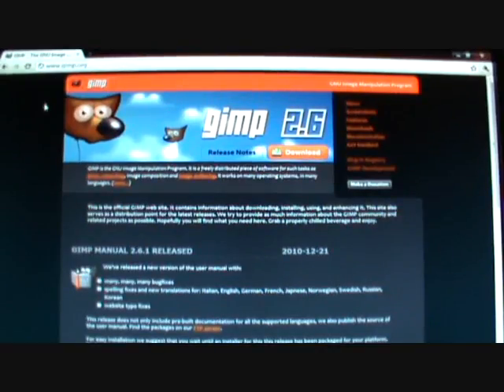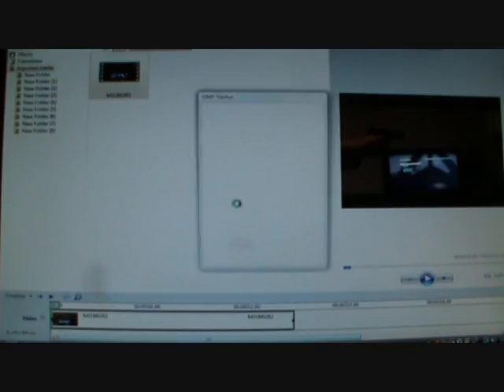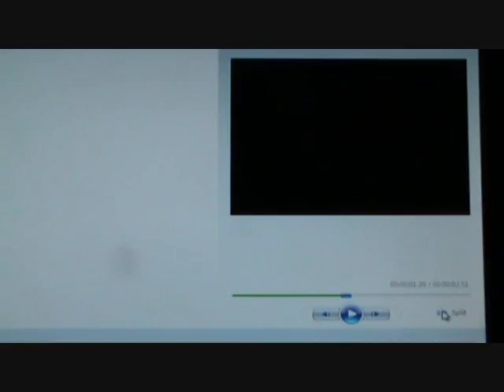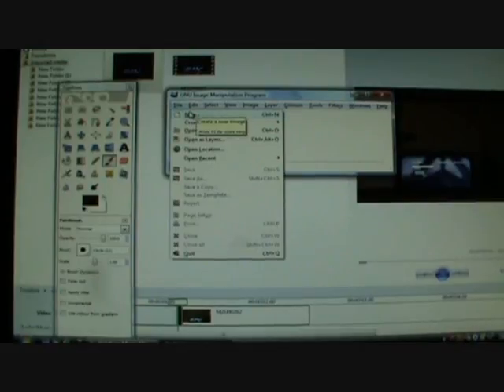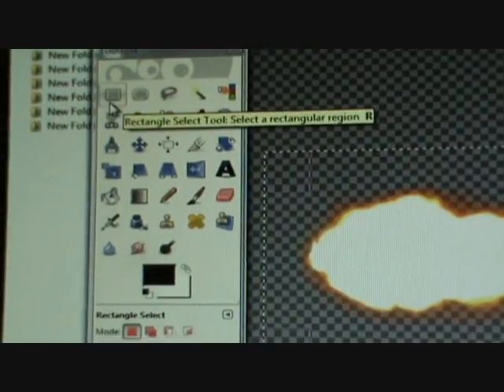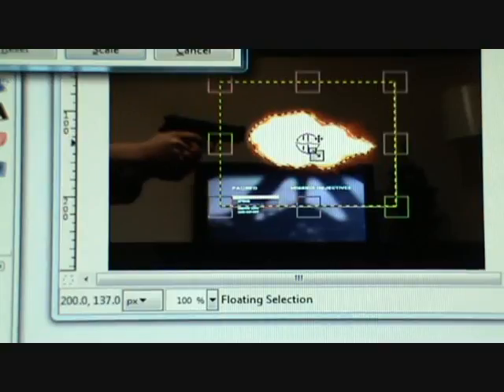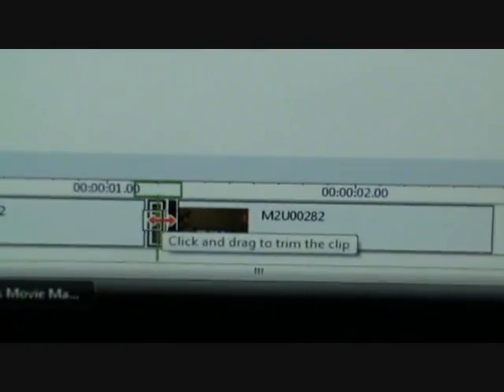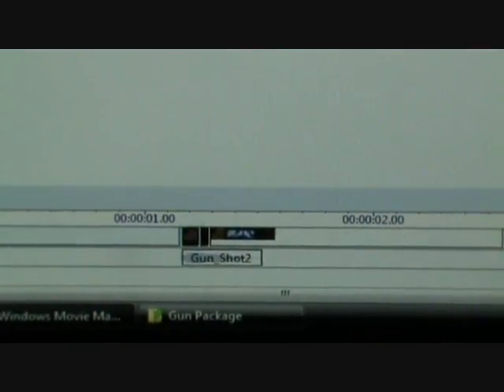how to put muzzle flares on windows movie maker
tutorial on how to put muzzle flares on windows movie maker